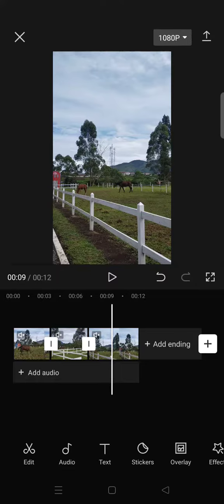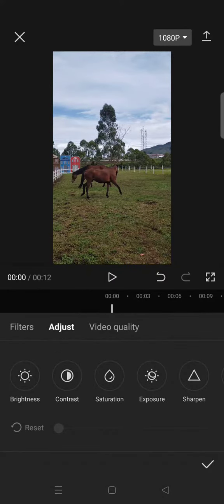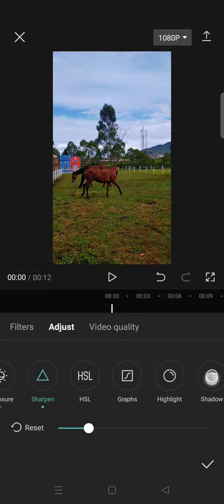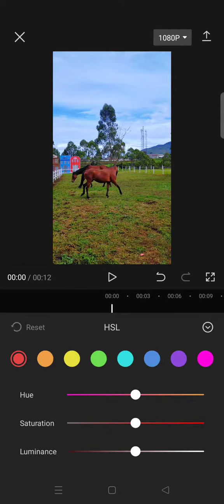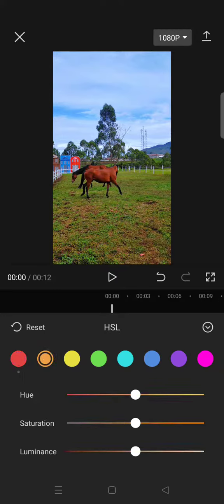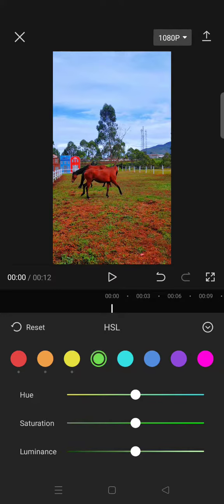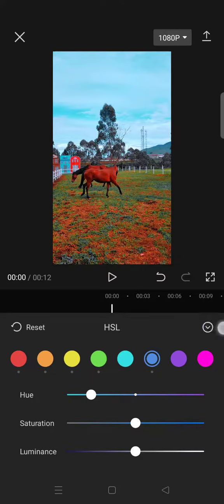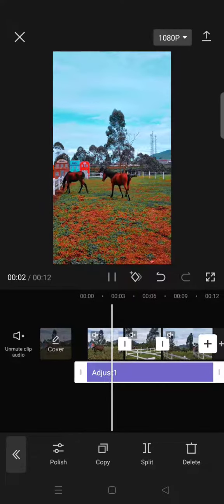How to Beautify Your Cinematic Video in CapCut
Here's how to add some color to your cinematic video in CapCut